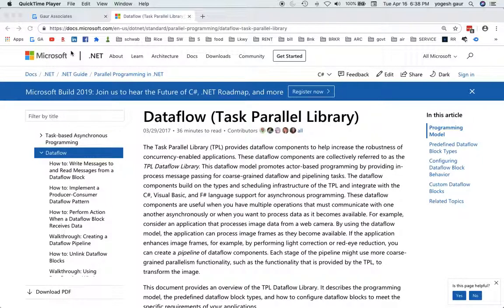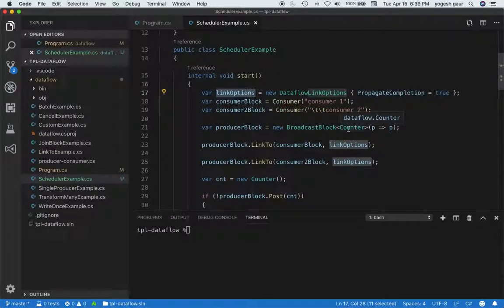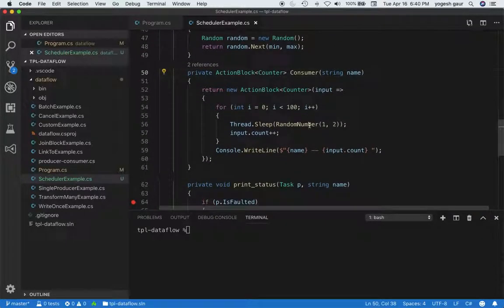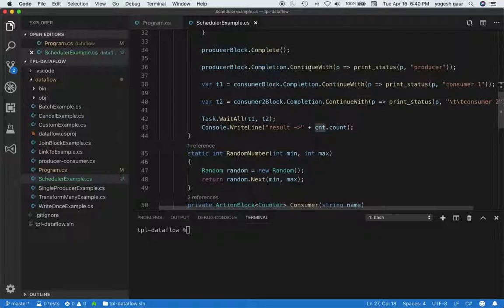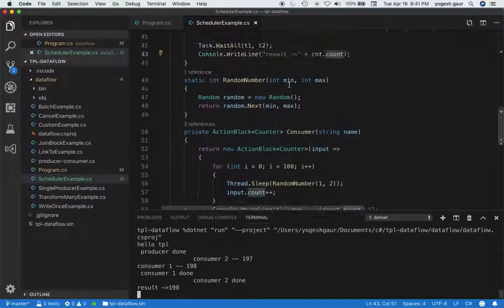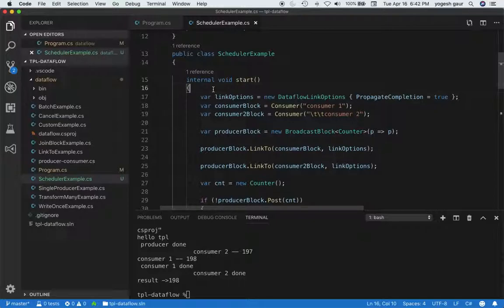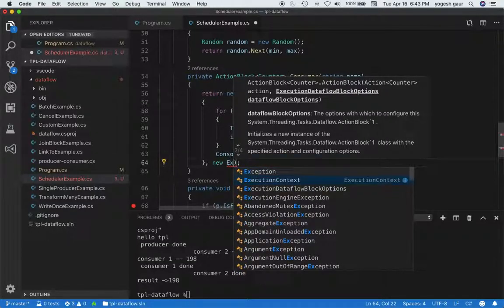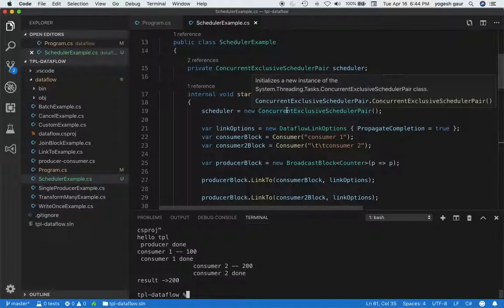tpl dataflow ConcurrentExclusiveSchedulerPair in 5 min